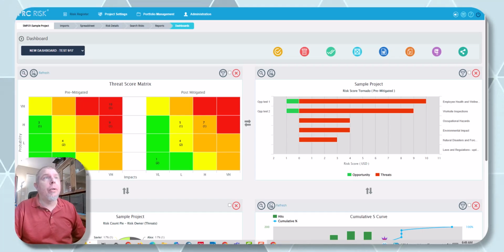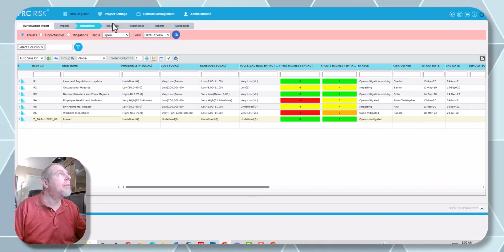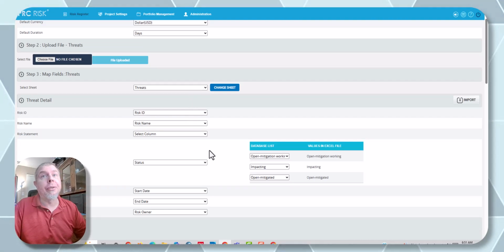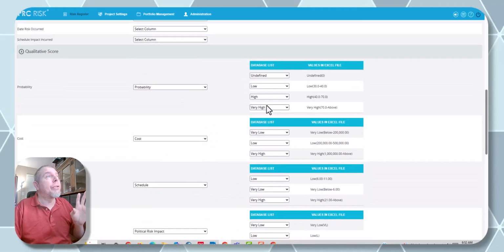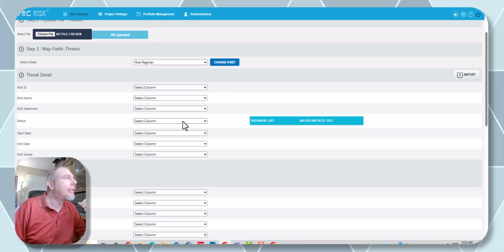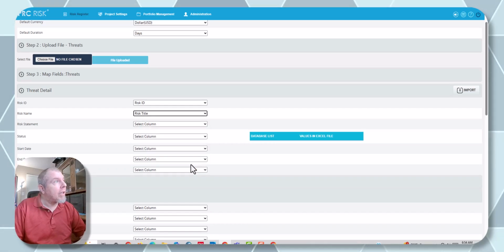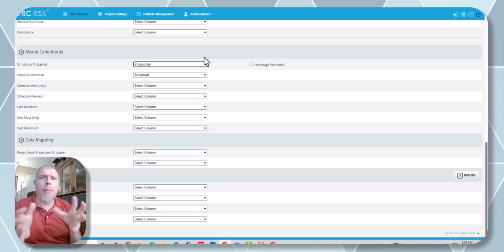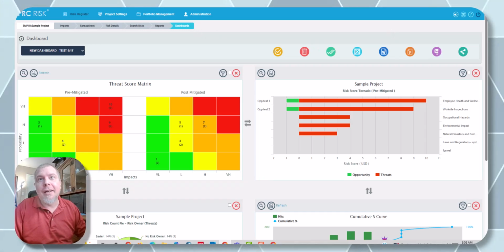Importing Data into ERMa – The Risk Guardian (PRC Software's Enterprise Risk Register)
In this video, Andrew Wicklund from PRCSoftware.com shows you how easy it is to import data into ERMa – The Risk Guardian , our powerful Enterprise Risk Register solution 🛡️. Whether you're working offline or migrating large datasets from Excel, ERMa simplifies the process — even when your file formats don’t match the system exactly.

✨ Key Features Covered in This Video:

🔽 Seamless Excel Imports – Bring in data from Excel files quickly, even if they’re not perfectly formatted
🔄 Automatic Field Mapping – When column headers match, fields map automatically for faster data entry.
🧭 Manual Mapping Options – If headers don’t match, simply map your data fields with an intuitive interface
📋 Dropdown List Compatibility – Map dropdown lists to different data sources, ensuring consistency across your register
📁 Ideal for Migration & Offline Use – Perfect for consolidating legacy data or working in environments with limited connectivity.
🚀 User-Friendly Interface – Designed for all skill levels, making risk management accessible and efficient
📊 ERMa streamlines complex data workflows so you can focus on what matters most — managing risk intelligently and effectively.

to explore how ERMa can transform your enterprise risk management process!